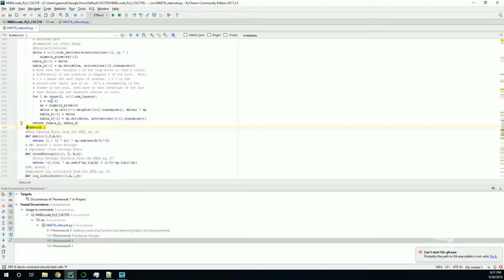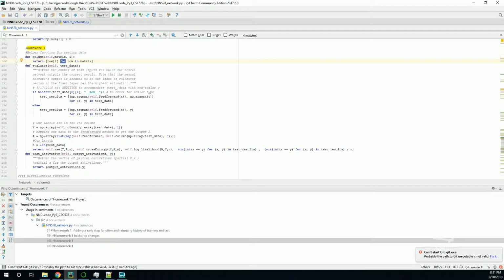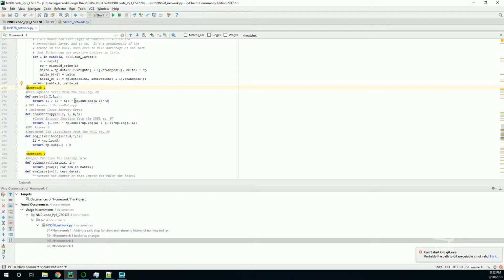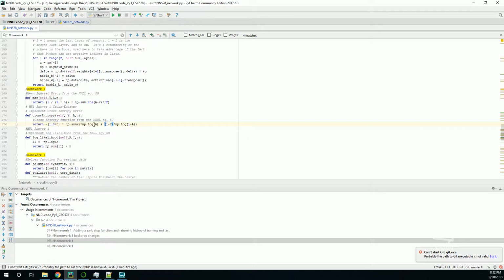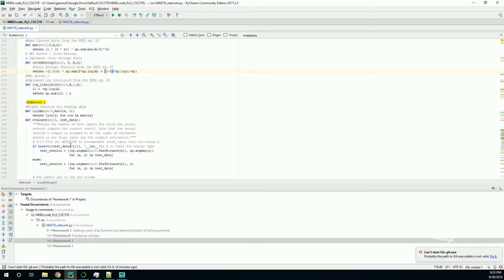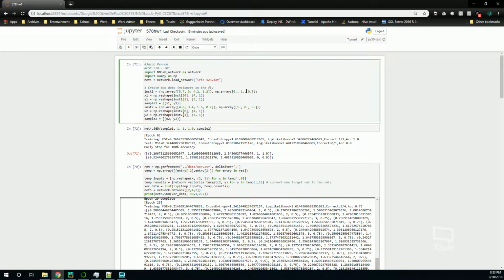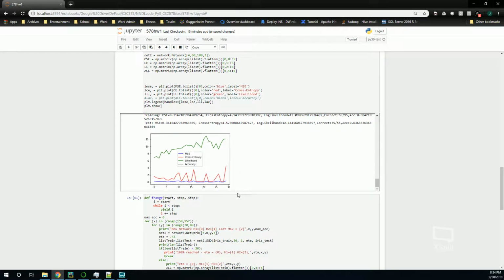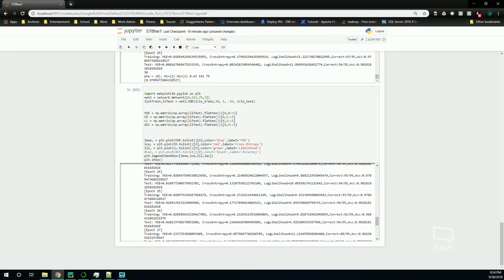CSC 578 Jacob Penrod HW1